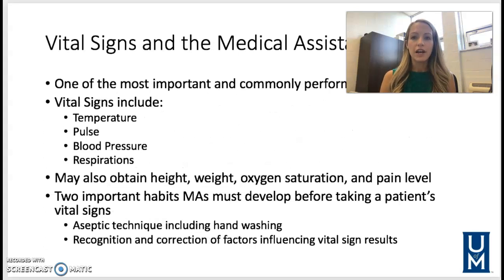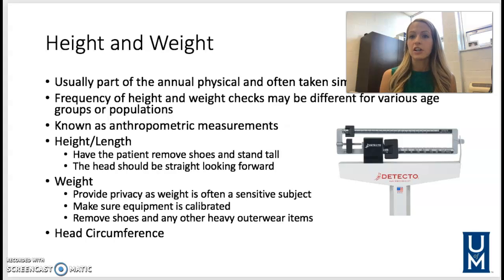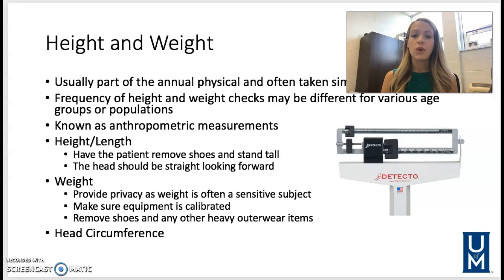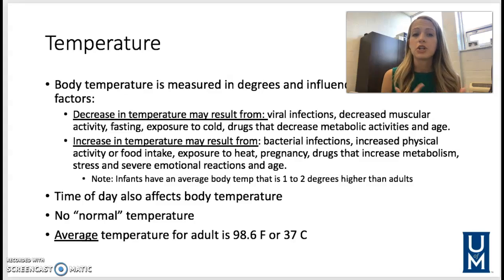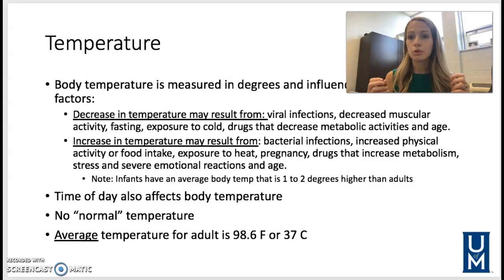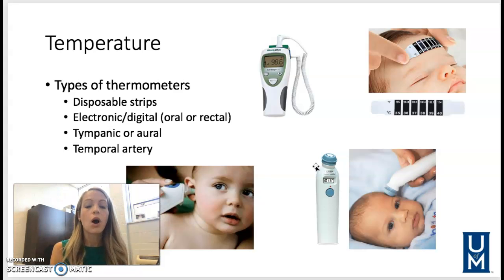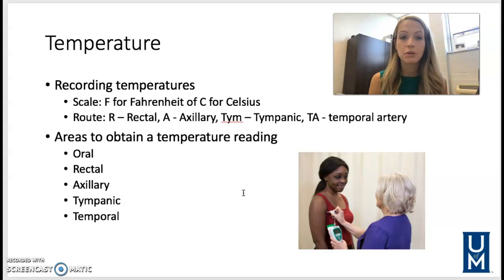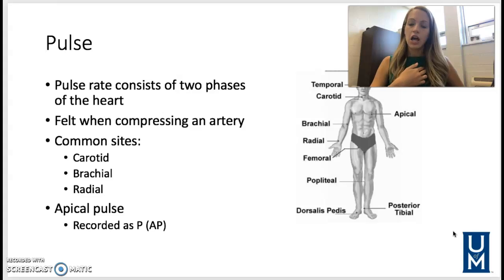HLSC 3001 - Unit 1 - Video 1